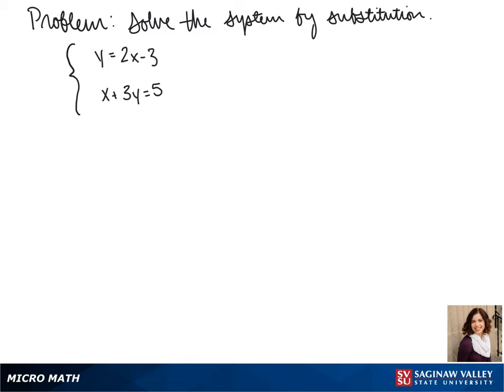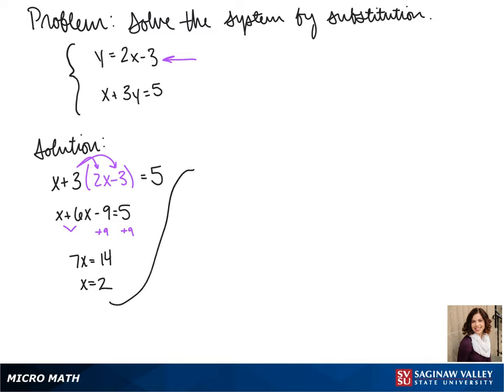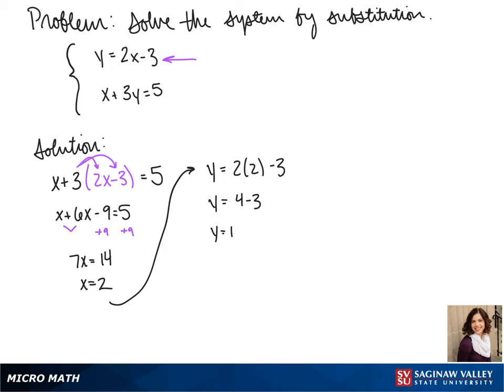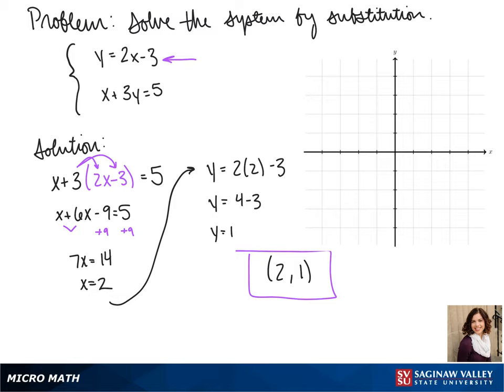Substitution: Solve the system y=2x-3, x+3y=5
Jenna from SVSU Micro Math helps solve a system of equations using the substitution technique.  The system has two equations and two variables.

Problem: Solve the system y=2x-3, x+3y=5